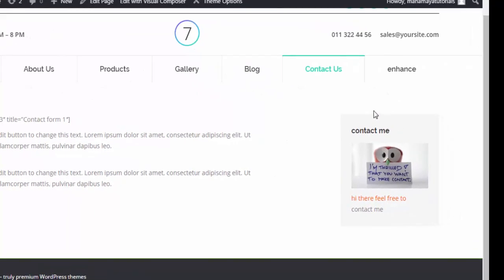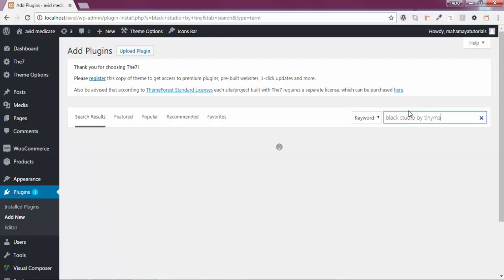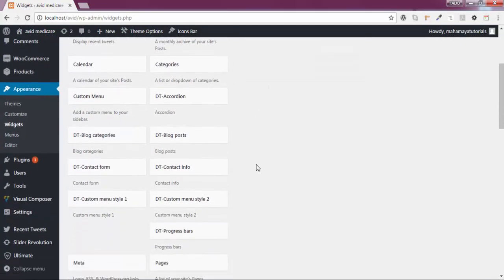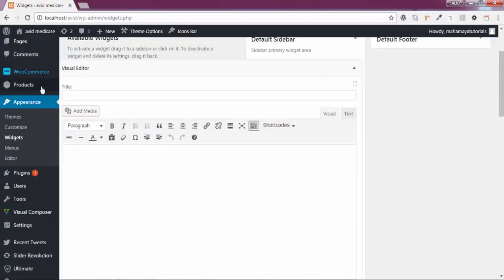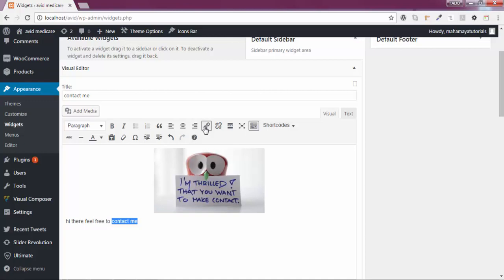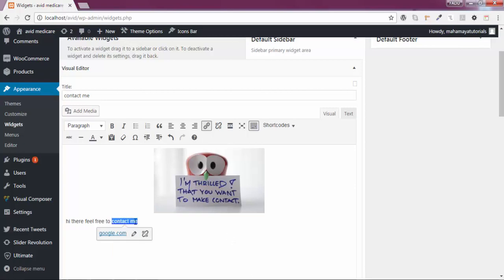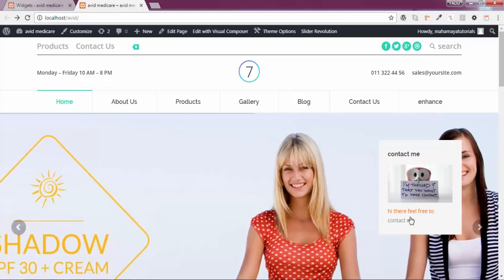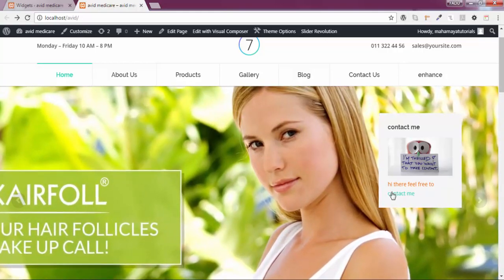Black Studio TinyMCE Widget Plugin Tutorial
Learn To Edit Sidebar In WordPress .